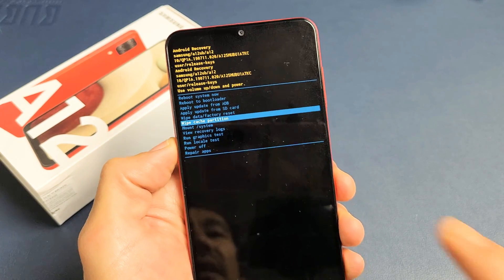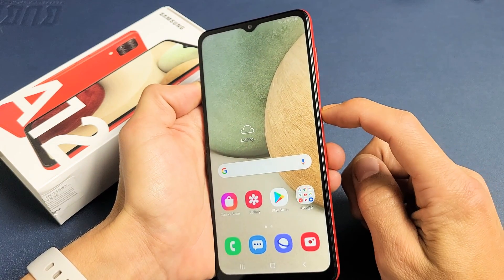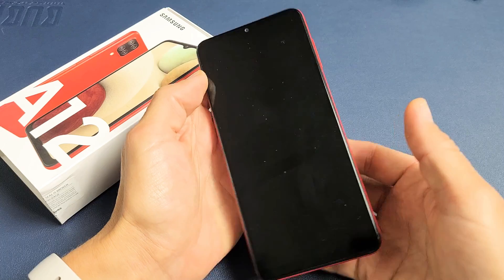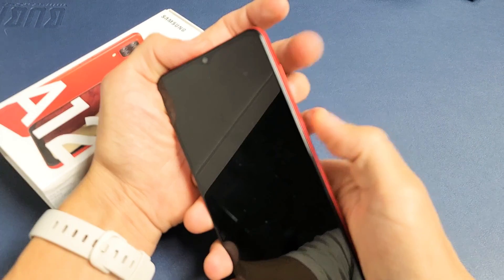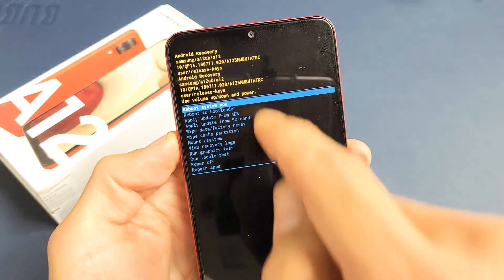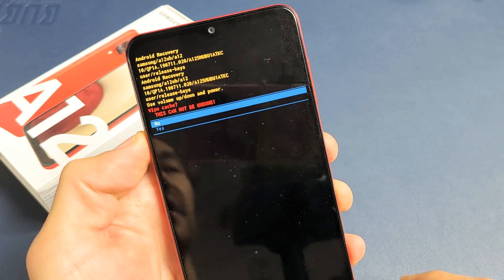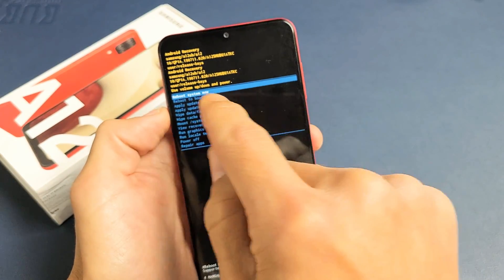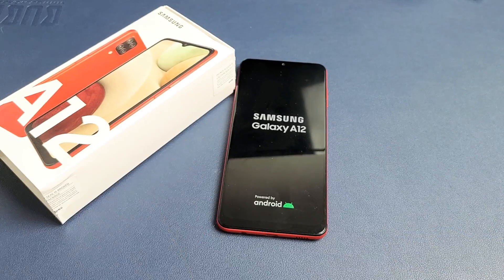Galaxy A12: How to Wipe Cache Parition (Fix Laggy or Slow Phone)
I show you how clear or wipe cache partition on the Samsung Galaxy A21 / A21+.  Doing this can sometimes speed up your A12 if its been acting sluggish, laggy or has a slow or delayed response. Hope this helps.